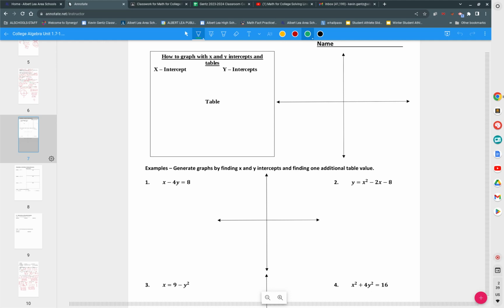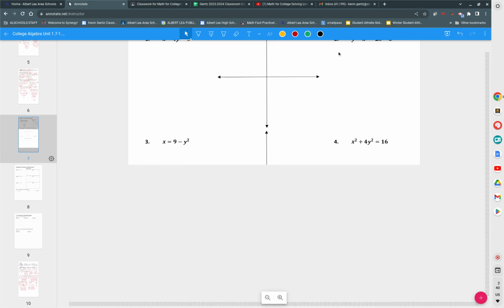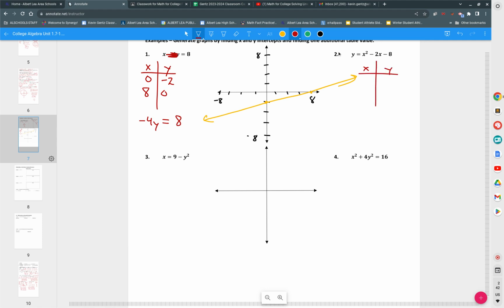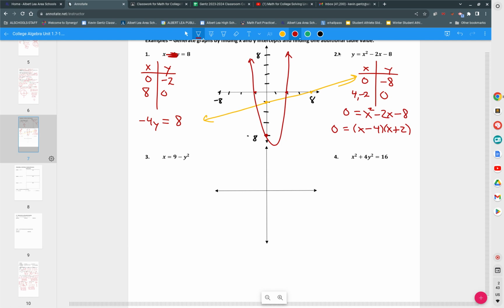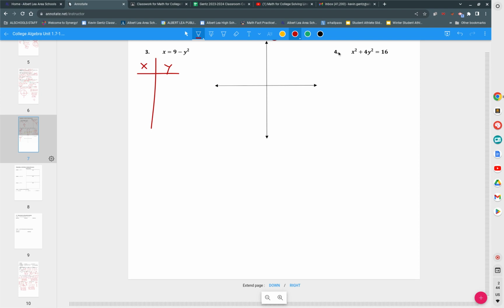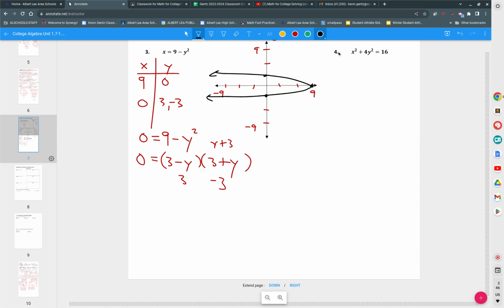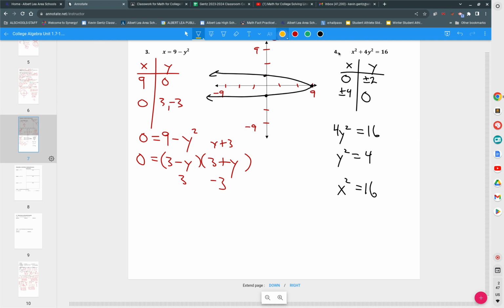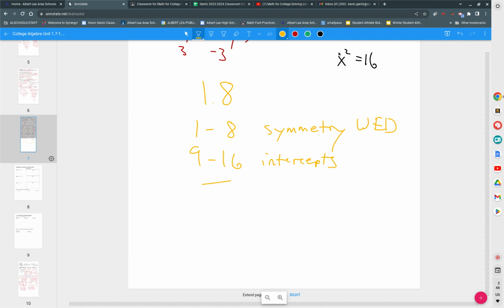College Algebra Unit 1.8 Notes X and Y Intercepts 2023